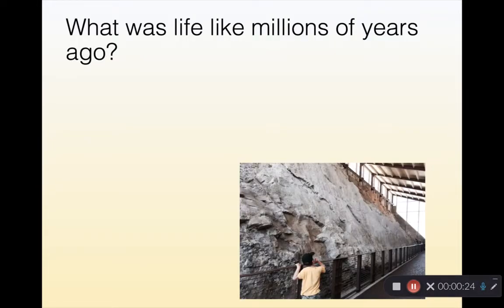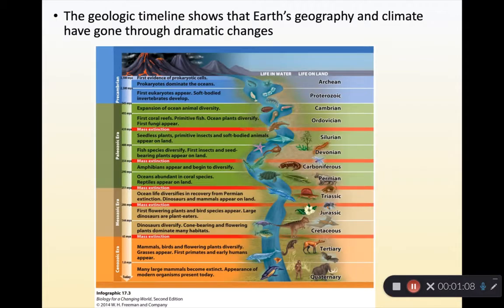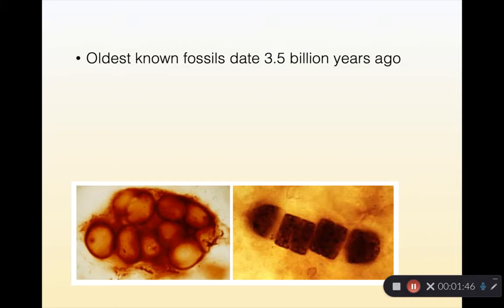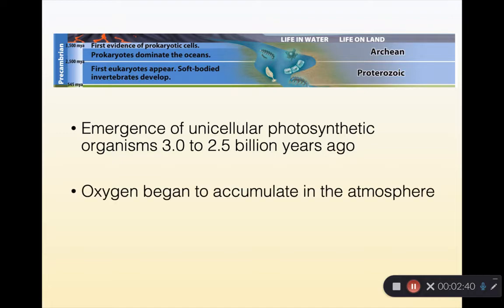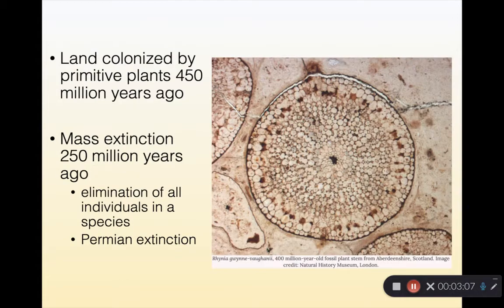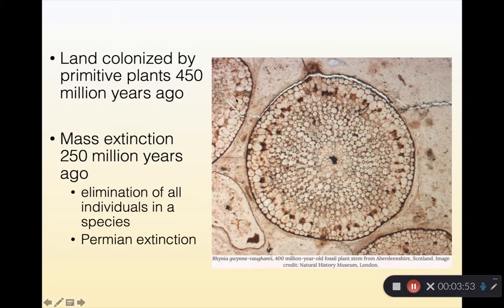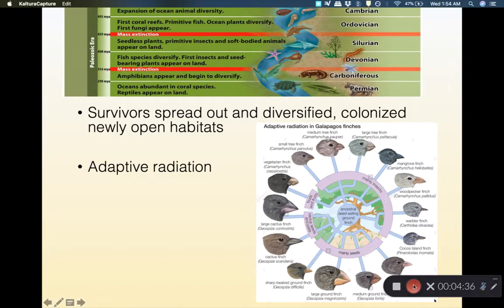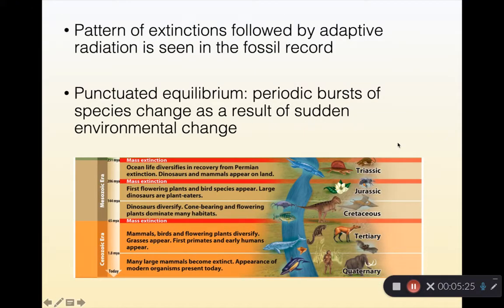Module 5.2 - Fossil Record